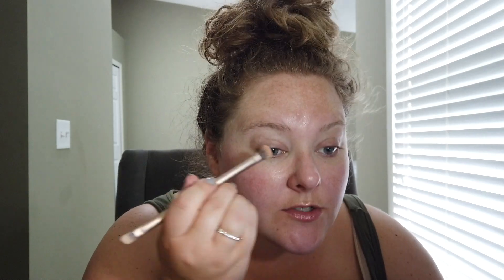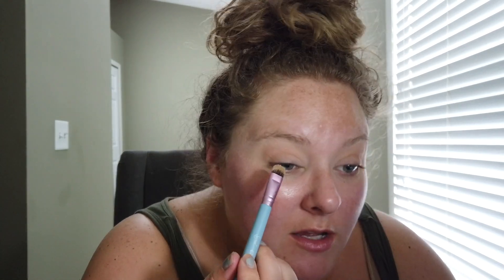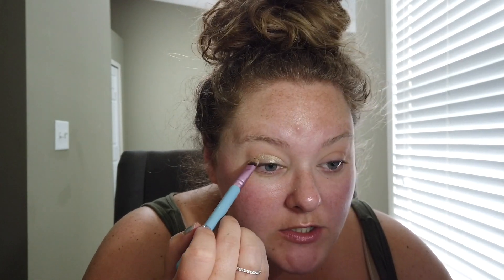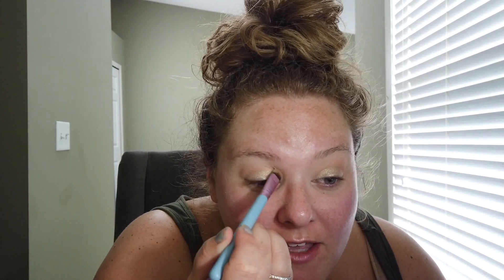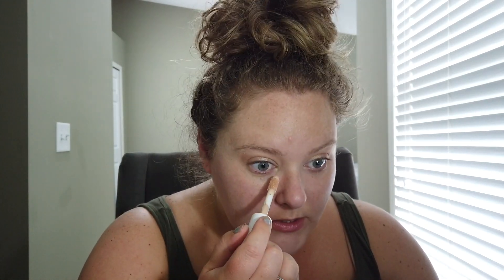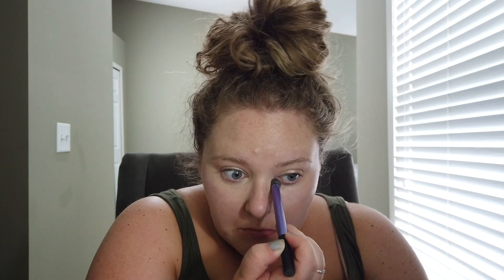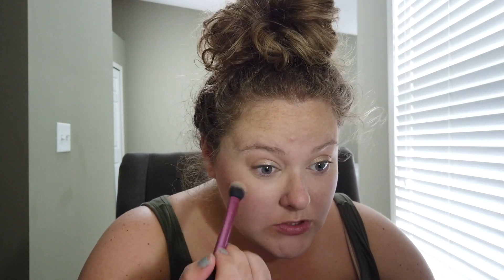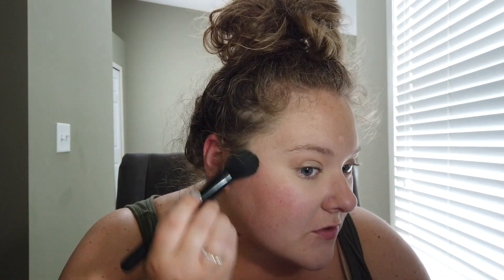GRWM & a Chat [Light Summery Makeup]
It's Hot- Here is my go to summer makeup with some ramblings about work, summer activities, and money.

Mentioned
Amazon Black Swimsuit
Amazon Floral Swimsuit

Consider...